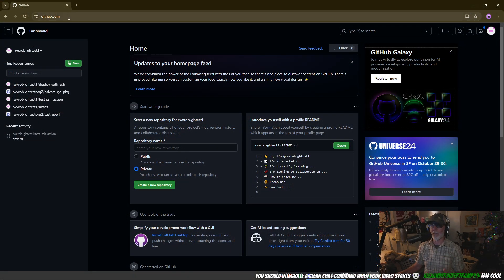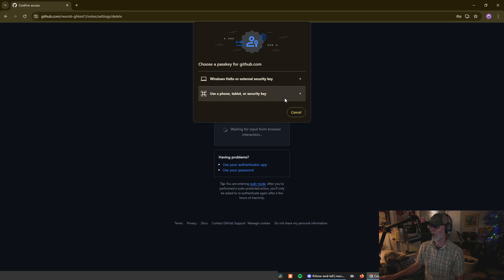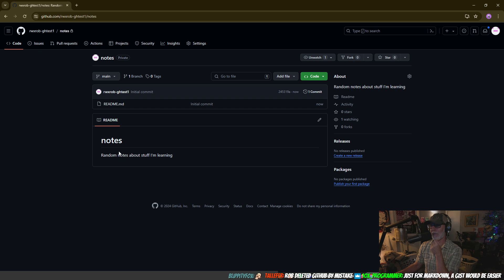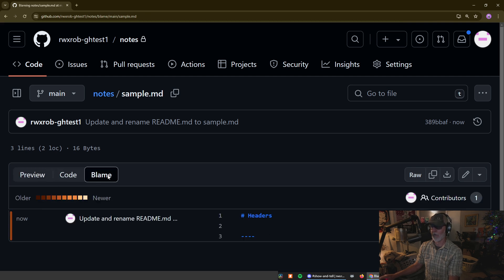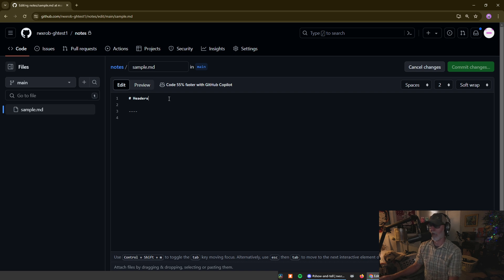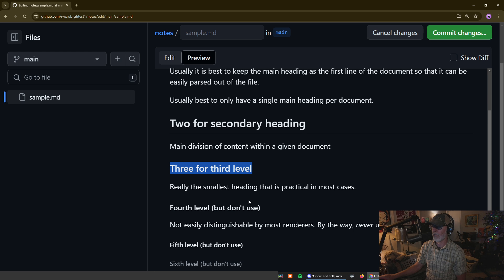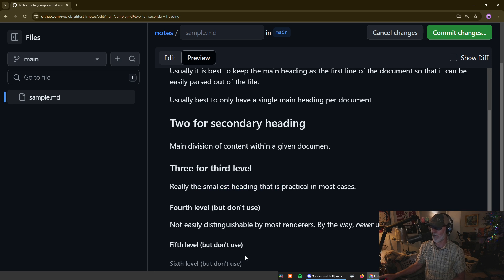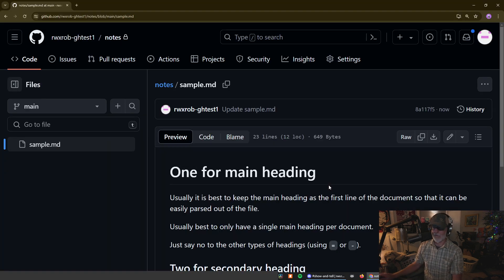📃 Getting started with Markdown Headings